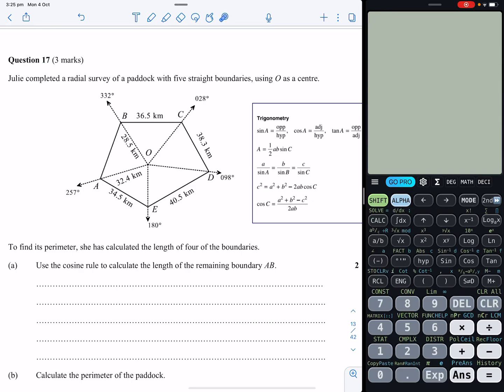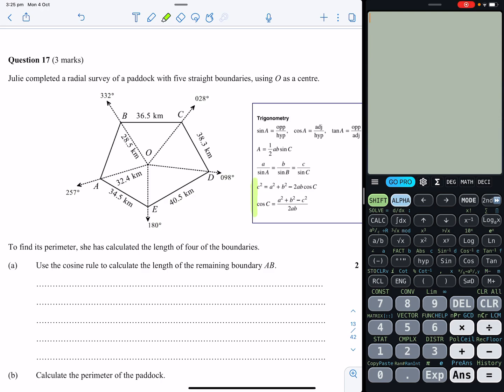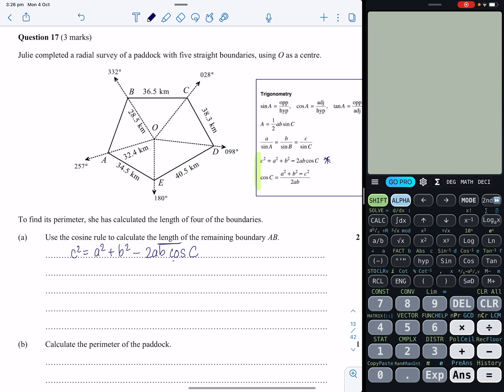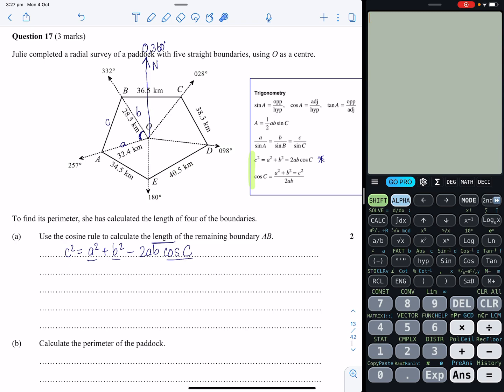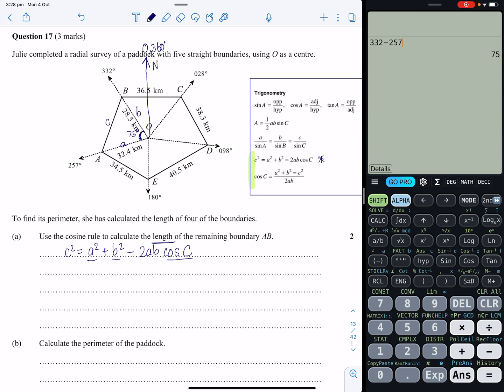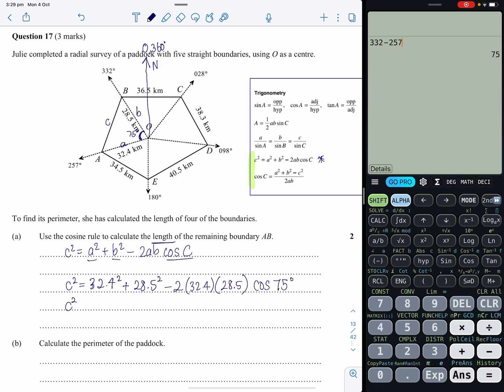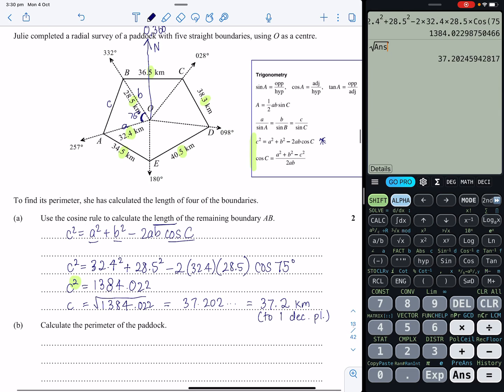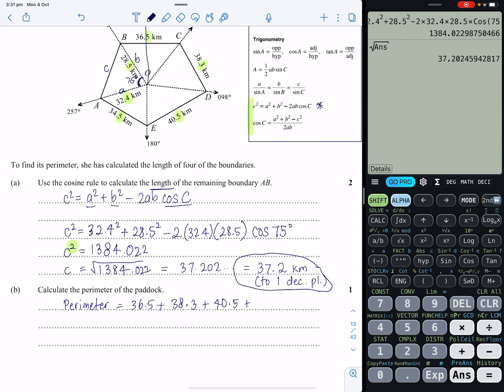THS Std2 Trial HSC 2021 Q17